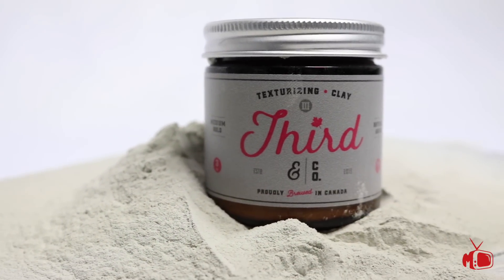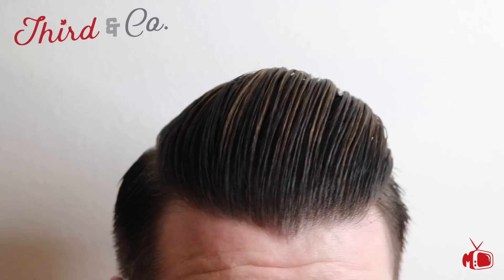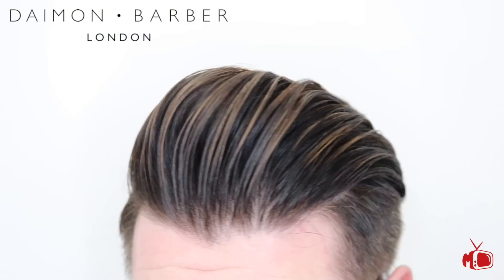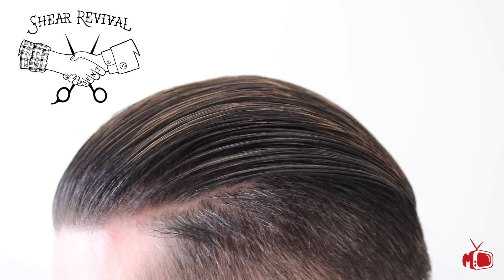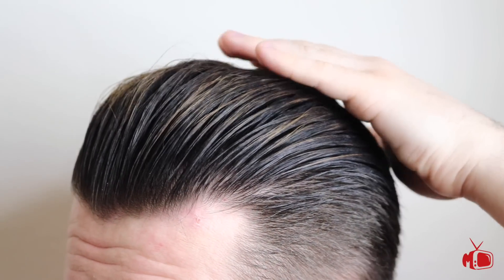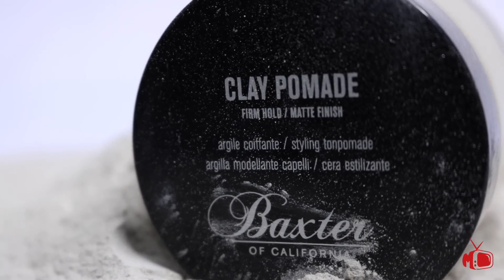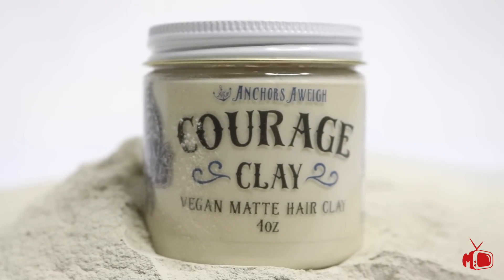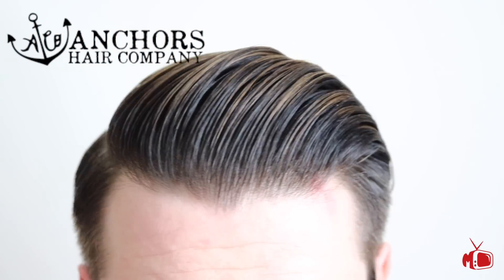Men's Hair Products: Clay Catalog Part 1 I Clay Pomade Demo and Review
And Here...We. GO

Today I start part 1 of the clay catalog. A full demonstration and outline of a few of the many clays on the market today.  This video will contain 7 Clay Pomades from various brands and will include a demo of each one and some of my own thoughts on their performance.

Wanna get your hands on Clown Prince? I still got some left ( for now) heres where you can get it and get FREE US SHIPPING!:
less than 40 tins left! once its gone its GONE

Products in this video:
The Daimon Barber No.4 Clay Pomade, 3.5 oz.

Baxter of California Clay Pomade, 2 fl. oz.